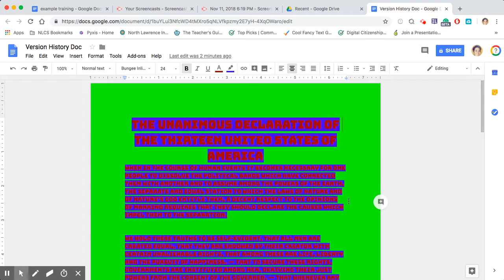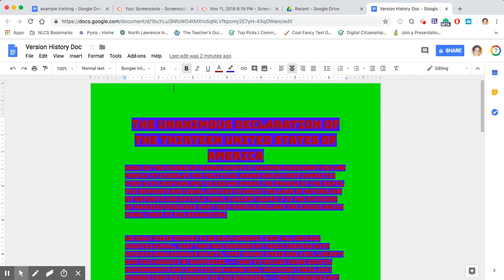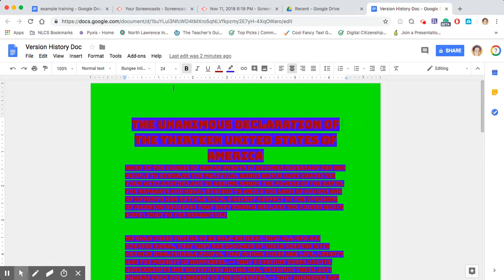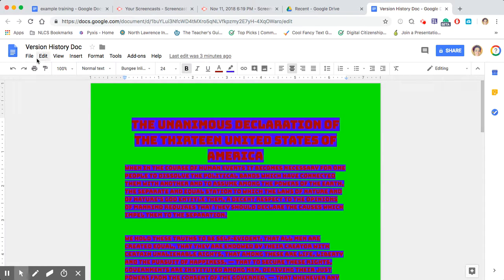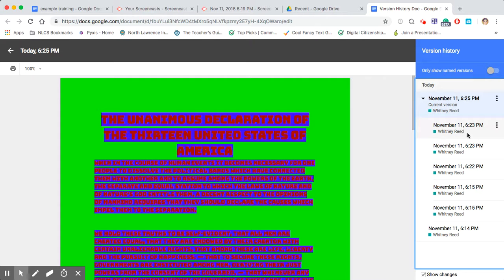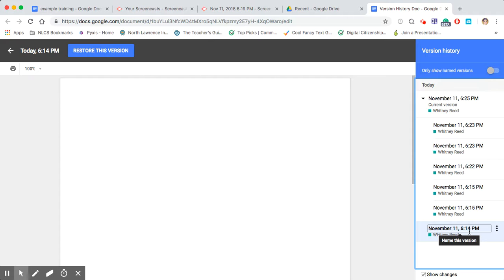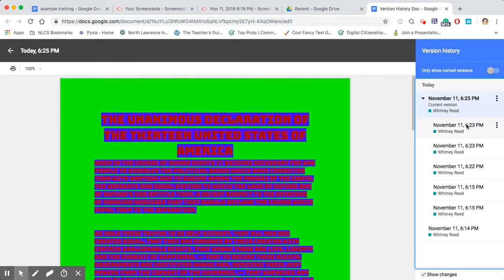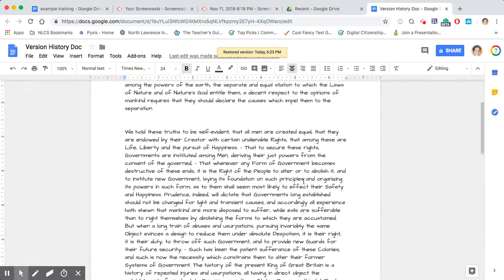Version History in Google Docs